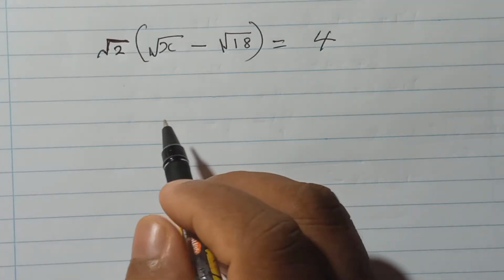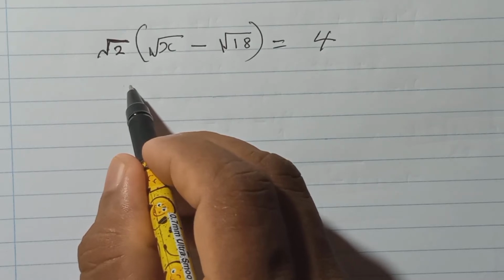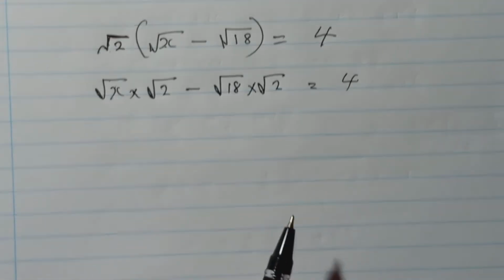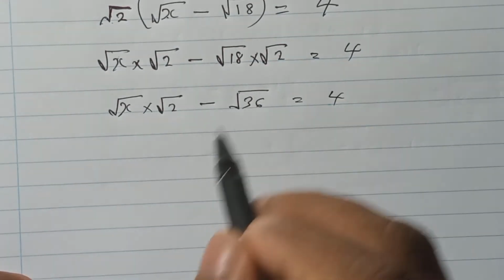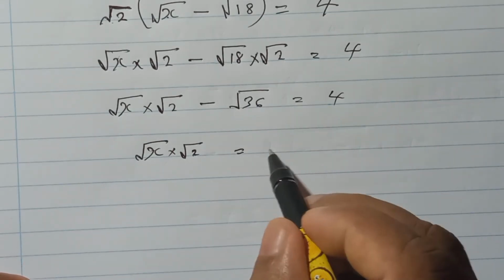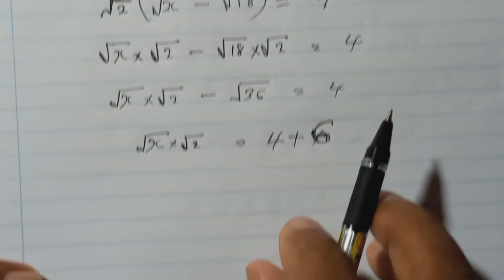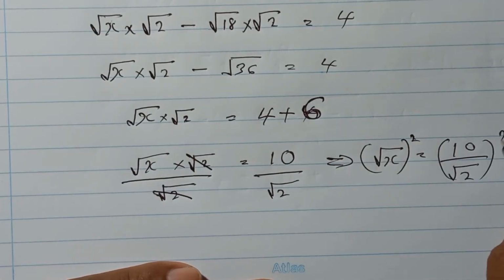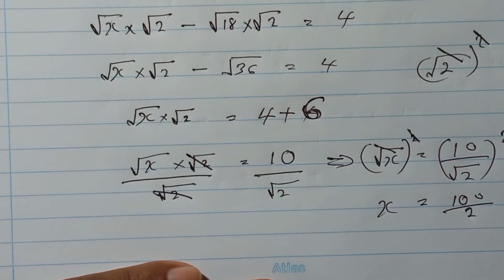Square Root Question for IGCSE Mathematics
Square Root Question for IGCSE Edexcel Mathematics A, IGCSE Edexcel Mathematics B and Cambridge IGCSE Mathematics Students